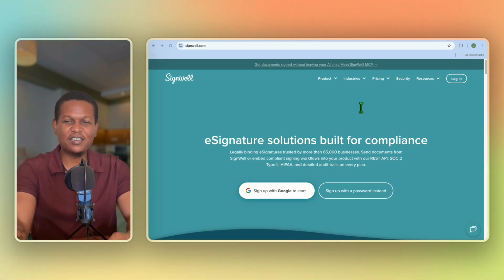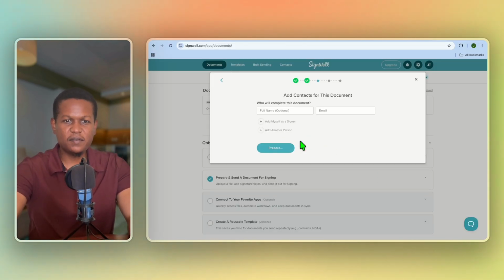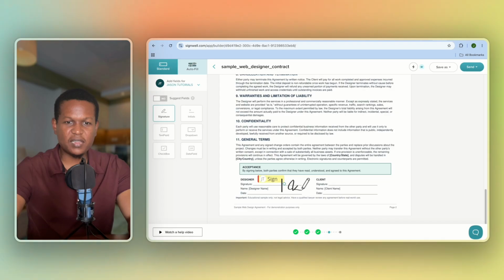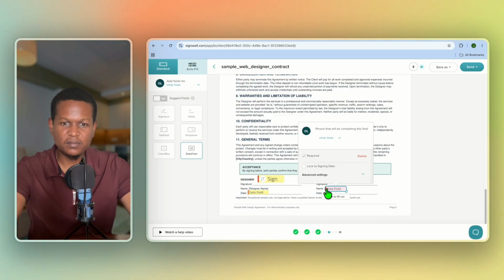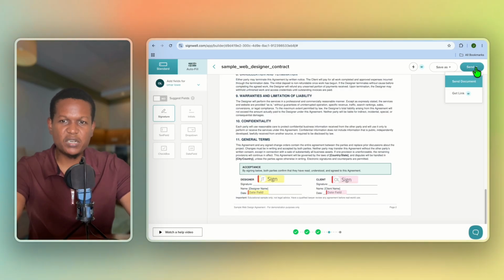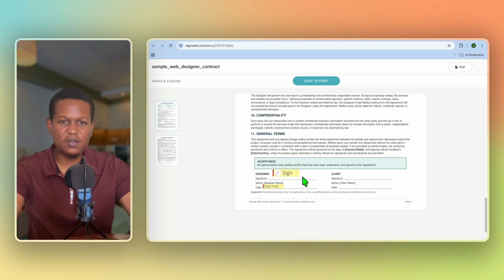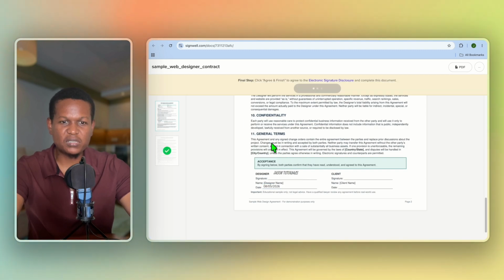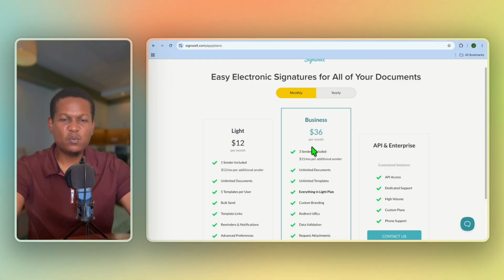How to Send a Web Design Contract to Clients Online — SignWell Tutorial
If you’re a freelance web designer, sending a professional contract before starting a project can help you clearly define the scope of work, payment terms, revisions, responsibilities, and expectations with your client.

In this step-by-step tutorial, I’ll show you how to send a web design contract to clients online using SignWell.

You’ll learn how to upload your web design agreement, add signature fields, date fields, and text fields, assign different sections to yourself and your client, and send the contract electronically for signing.

I’ll also show you the signing process from the client’s point of view, how to track whether your contract has been sent, opened, or completed, how to send reminders when a client hasn’t signed yet, and how to save your contract as a reusable template for future web design projects.

By the end of this tutorial, you’ll have a simple contract-signing workflow you can reuse whenever you book a new web design client.

### In this tutorial:

* How to send a web design contract online
* How to use SignWell for web design contracts
* How to upload a contract to SignWell
* How to add electronic signature fields
* How to add date and text fields
* How to assign signature fields to clients
* How to send contracts to clients electronically
* How clients sign a contract online
* How to track contract signing status
* How to send contract reminders
* How to save a contract as a reusable template
* SignWell pricing and paid features

This tutorial is useful for freelance web designers, web design agencies, graphic designers, developers, freelancers, consultants, and service-based businesses that need a simple way to send agreements and collect signatures online.